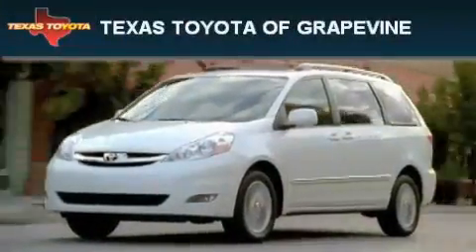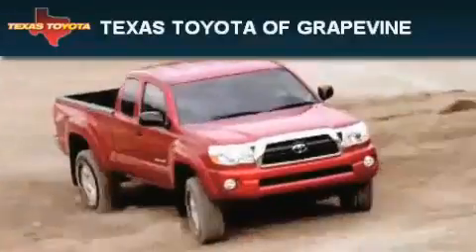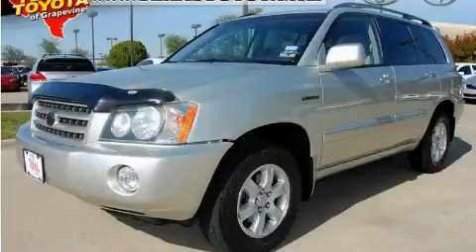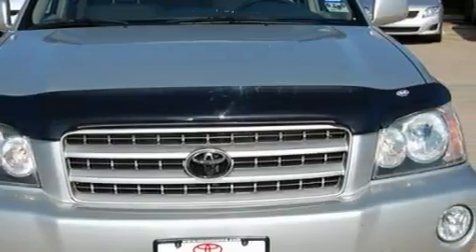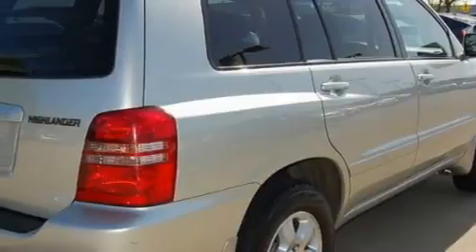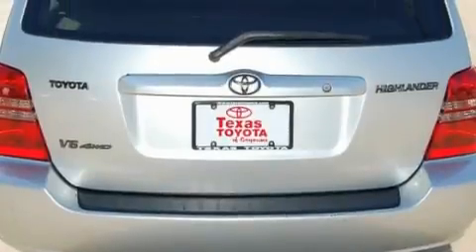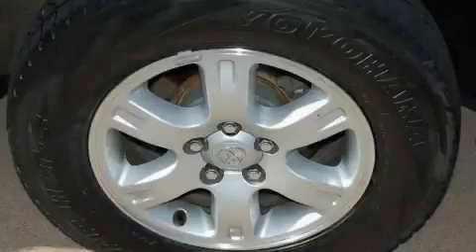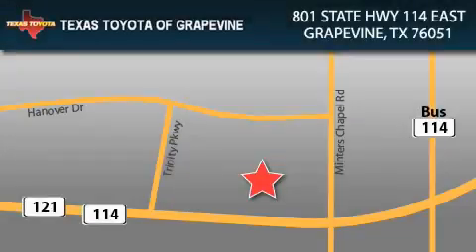2003 Toyota Highlander Lewisville TX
Year: 2003
 Make: Toyota
 Model: Highlander
 Engine: 3.0L 6 CYL. FI
 Trans.: Automatic
 Exterior: Millennium Silver Metallic
 Miles: 82,827
 Interior: Ivory

 801 State Hwy 114 East

 Pre-Owned 2003 Toyota Highlander Grapevine TX